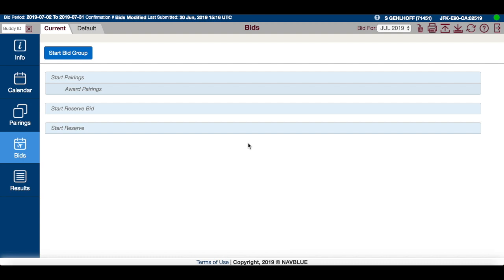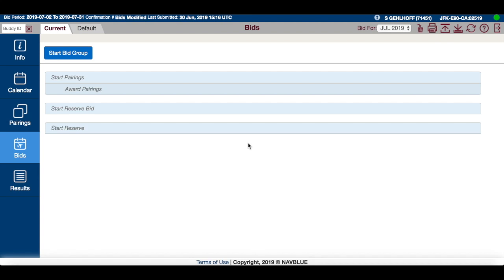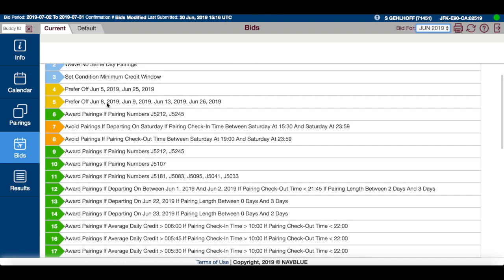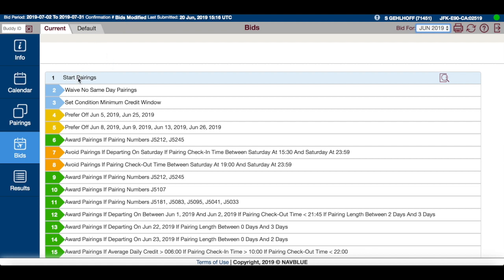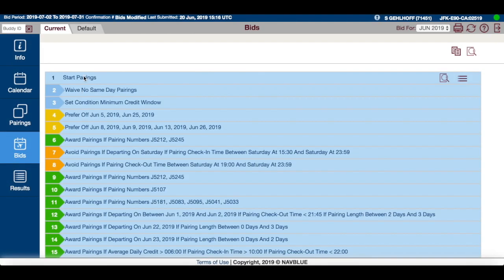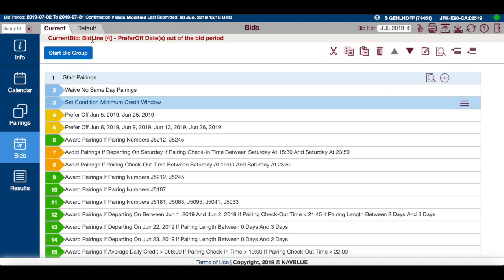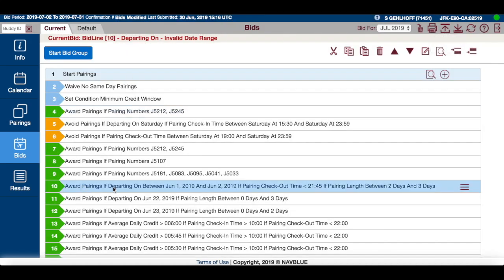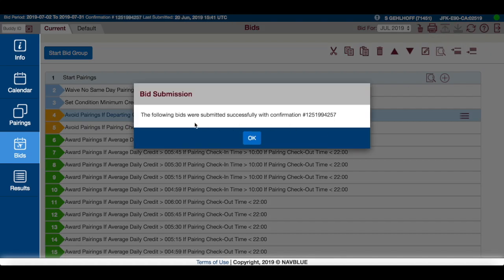Copying Bids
Describes how to copy a previous bid to the new bidding format.